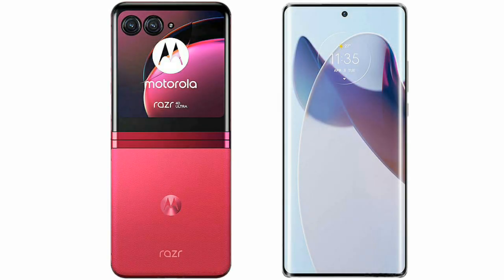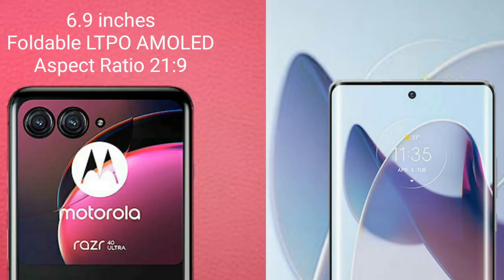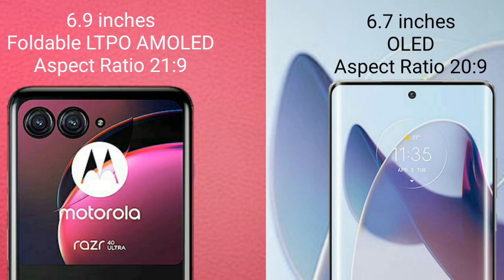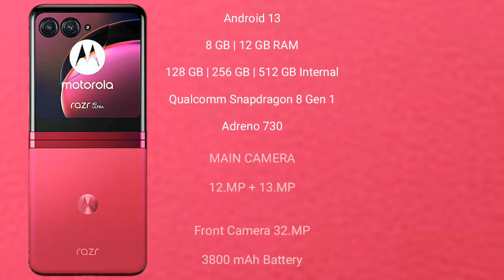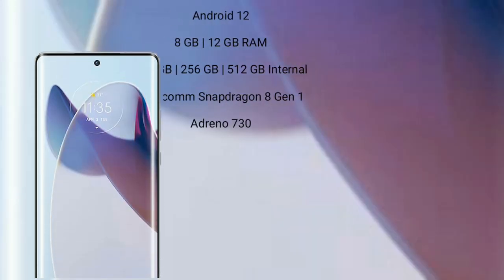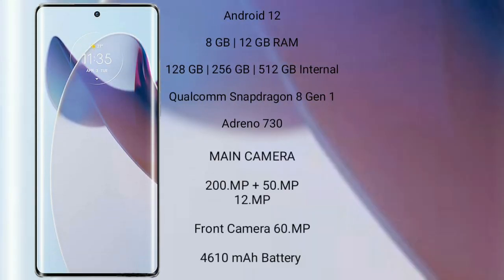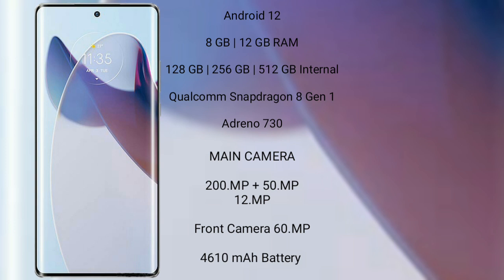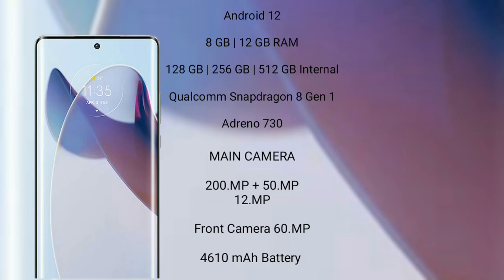Motorola Razr 40 Ultra vs Motorola Moto X30 Pro Review & Comparison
motorola razr 40 ultra vs motorola moto x30 pro
razr 40 ultra vs moto x30 pro